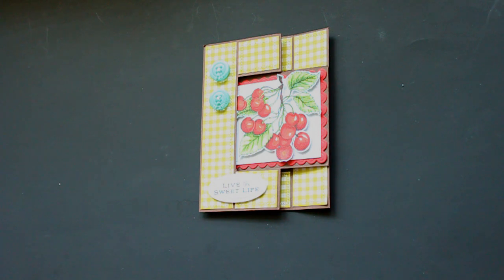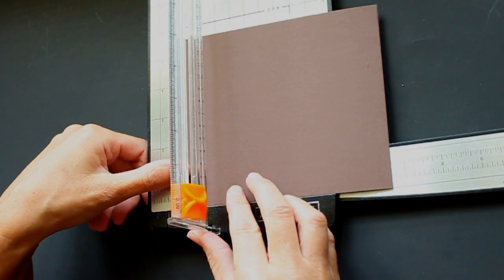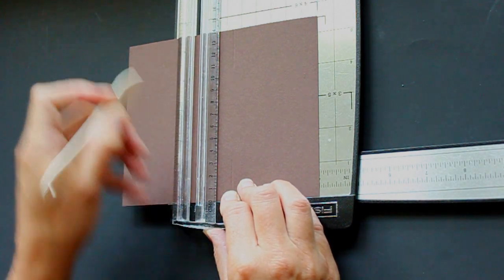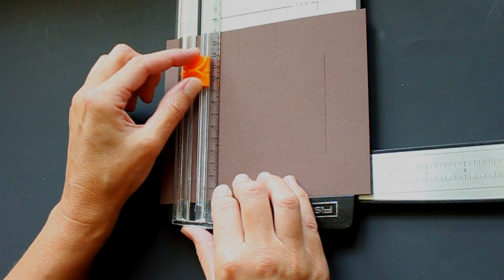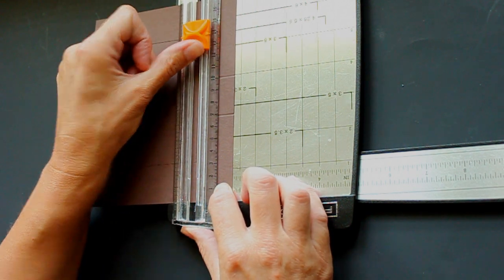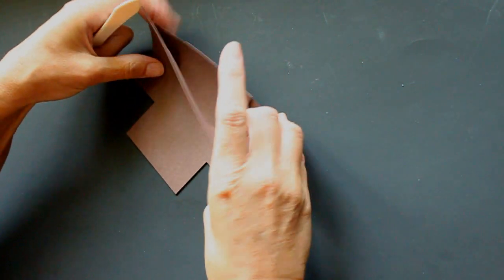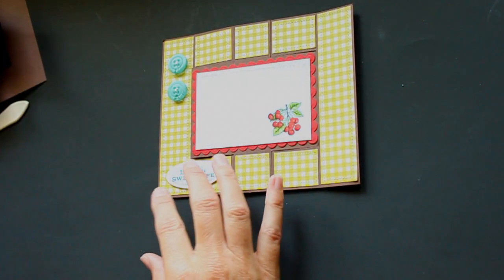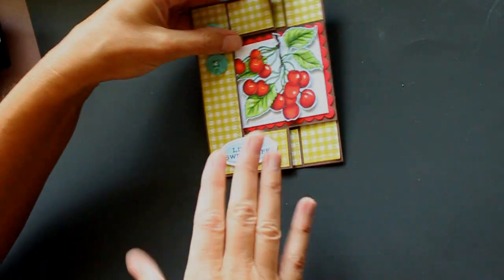Swing Card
A few cuts and folds in the right places are all it takes to create a card with a swinging message.
For step by step still pictures and more tutorials visit our resources